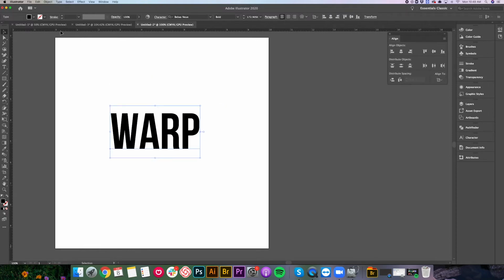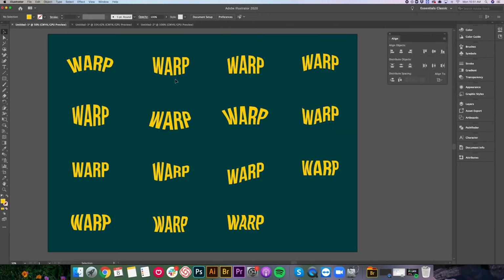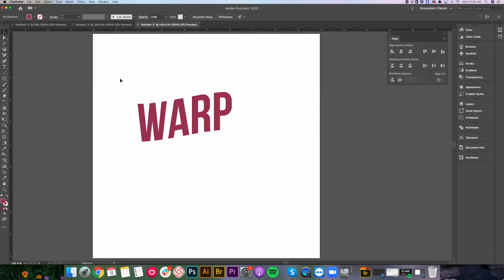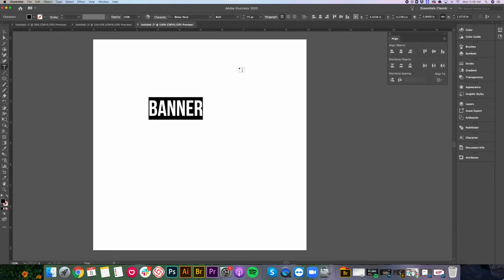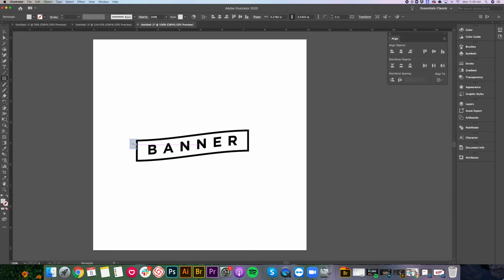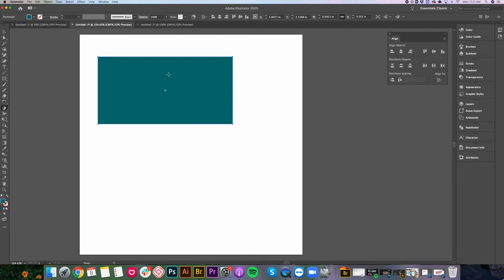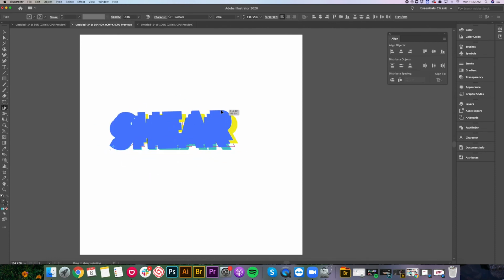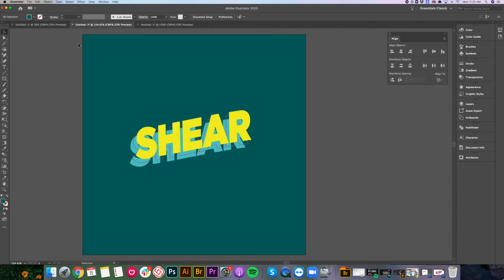016 Design Academy | How to Warp Text & Objects